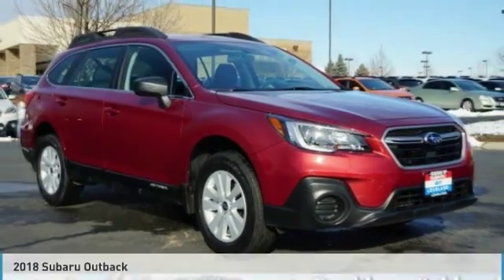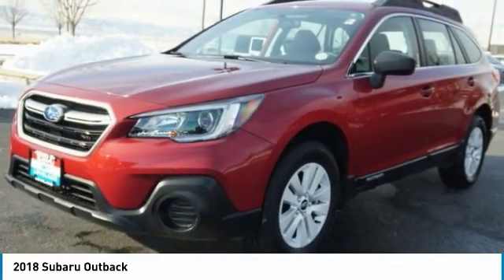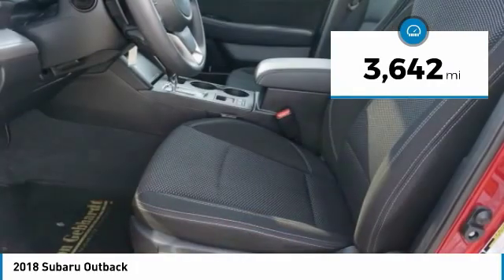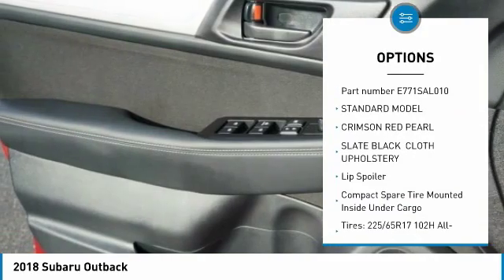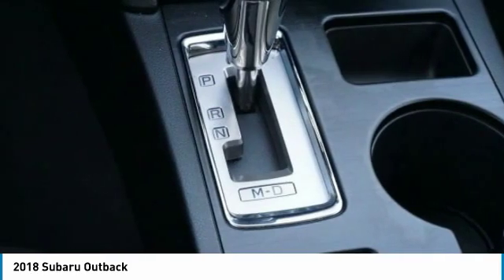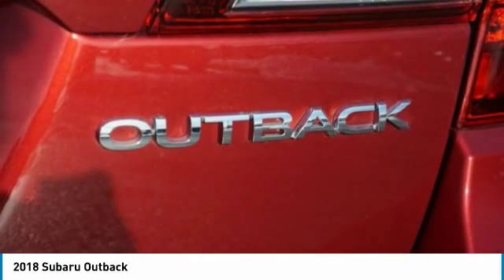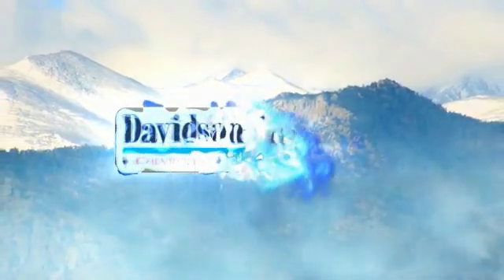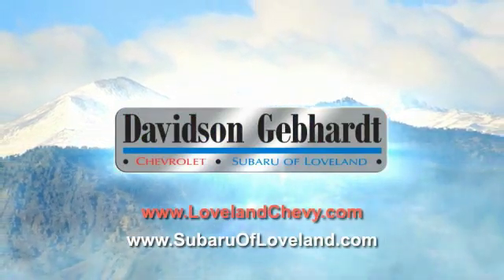2018 Subaru Outback Loveland CO U18380X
Don't miss this 2018 Subaru. Make a great choice today with this must-have sport utility. Learn more about this sport utility by contacting the dealership today and own it today.